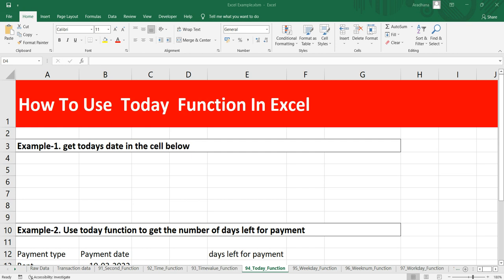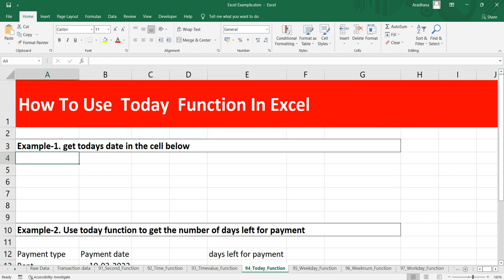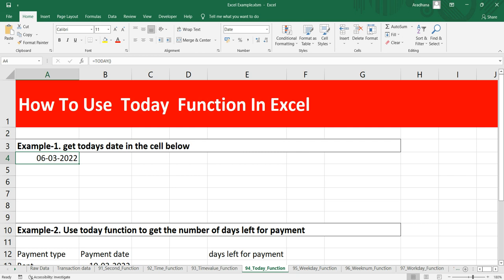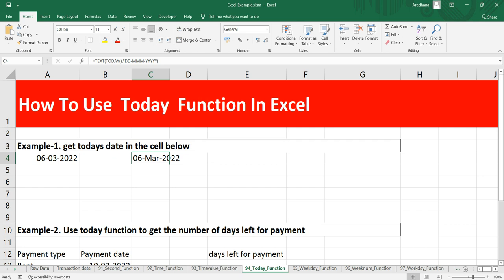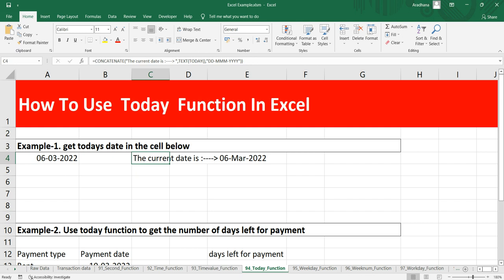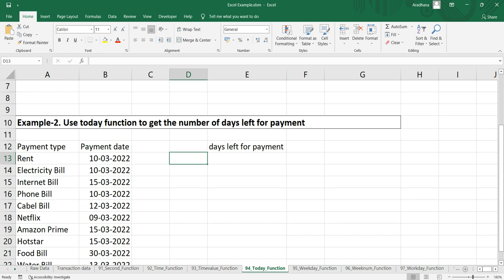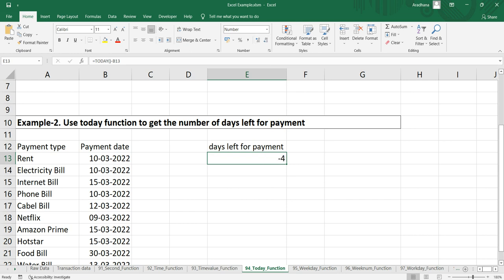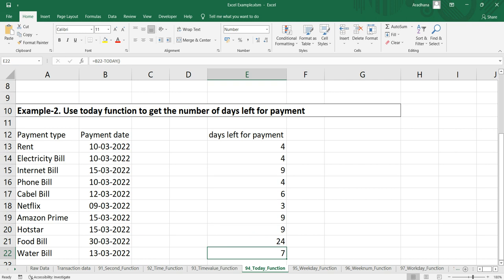How To Use Today Function In Excel | How to use today with Other formula | Example of Today Formula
Excel TODAY Function
The Excel TODAY function returns the current date and it gets updated continuously
when a worksheet is changed or opened.
The TODAY function takes no arguments and You can format the value returned by TODAY
with a date number format.

the Purpose of the today function is to Get the current date
and the Return value of this function is an Excel date as a serial number

Syntax
=TODAY ()

The TODAY function returns the current date, and will continually update each time the worksheet
is updated.
we can Use F9 to force the worksheet to recalculate and update the value.

The TODAY function can be used on its own, or combined with other functions.
The formulas below show how the TODAY function can be used in various ways:

="The current date is "&TEXT(TODAY(),"mmm d") //To return a message
like "The current date is May 31".

=TODAY()  // current date
=TODAY()-7  // one week in past
=TODAY()+7  // one week in future
=TODAY()+90  // 90 days from today
=EDATE(TODAY(),3)  // 3 months from today
=EDATE(TODAY(),12)  // 1 year from today
=EDATE(TODAY(),-12)  // 1 year in the past
=EOMONTH(TODAY(),-1)+1  // first day of current month
=TODAY()+TIME(18,0,0)  // today at 6:00 PM
=TODAY()+1+TIME(12,0,0)  // tomorrow at noon